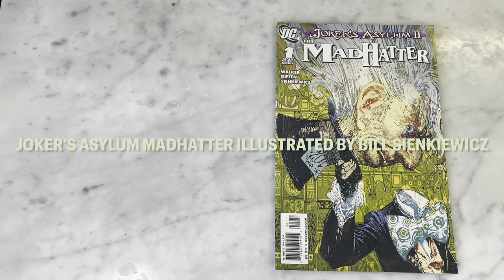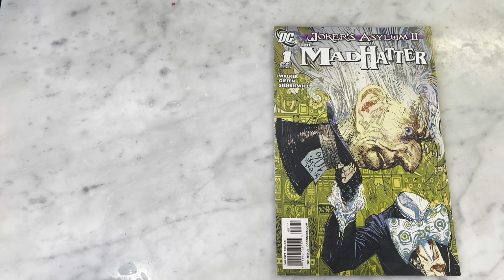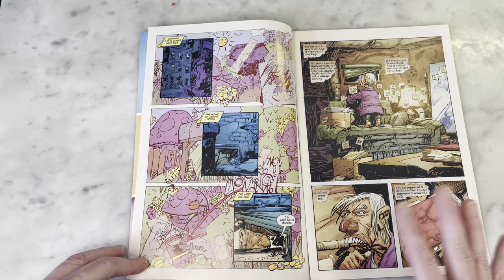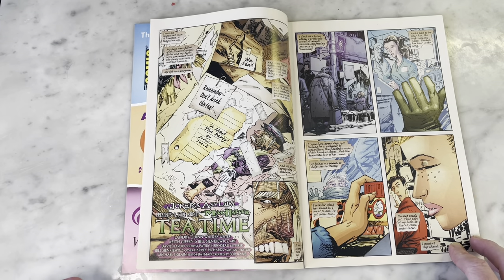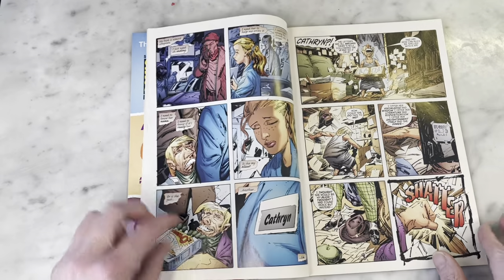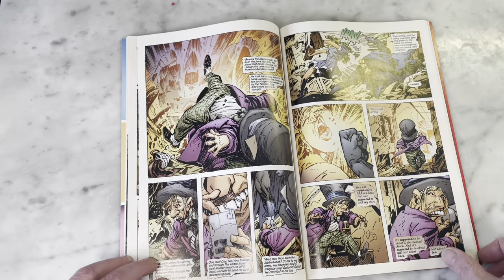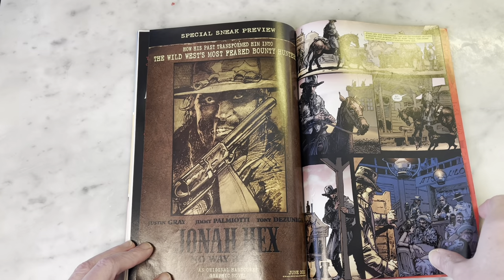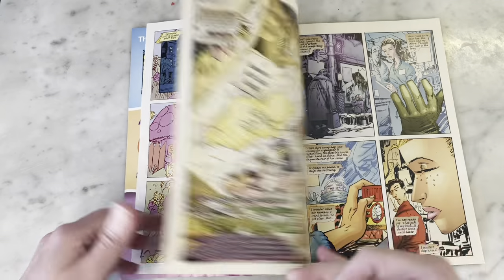Joker’s Asylum MADHATTER illustrated by Bill Sienkiewicz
Take an  look inside Joker’s Asylum Mad Hatter. DC Comics published a line of stories focusing  on Batman’s infamous rogue’s gallery called Joker’s Asylum. Bill Sienkiewicz beautifully illustrates this one-shot focusing on The Mad Hatter.